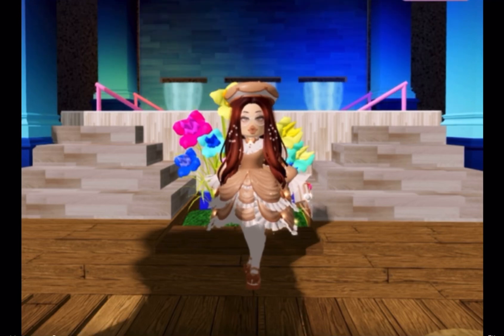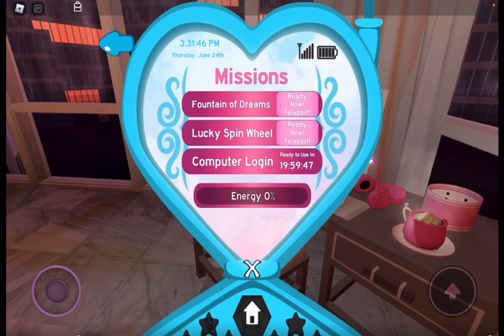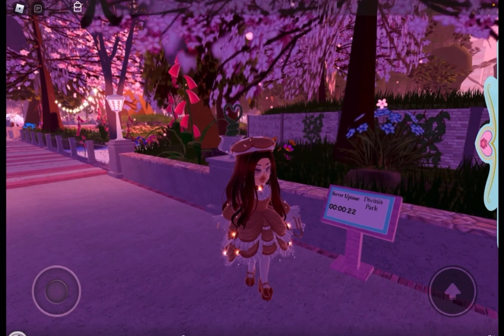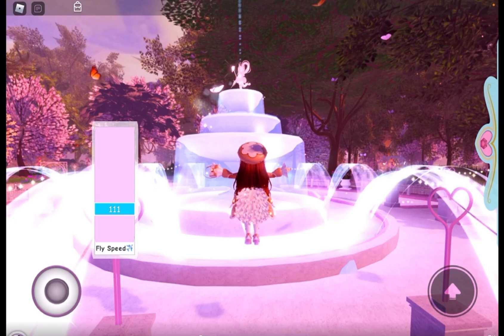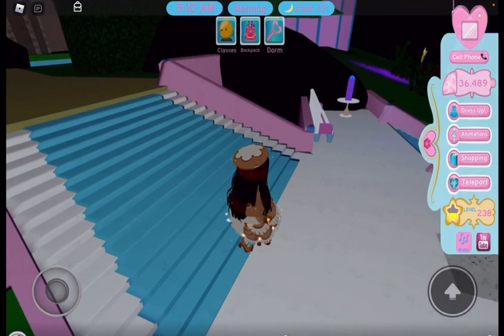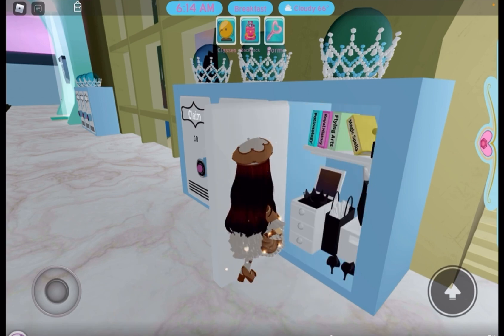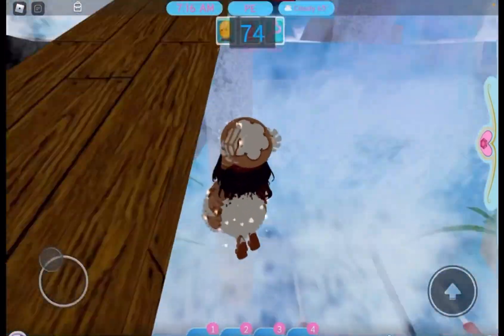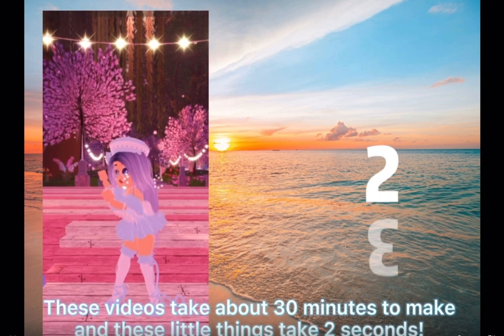How to get more diamonds | My farming Routine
I have like no more storage. I barely got to post this one so I will not until maybe Tuesday or Wednesday. I might have to post on my computer so that might be cool, I guess. Anyways, I hope you enjoyed this vid and I hope that I helped you get more diamonds for new set or just more diamonds! Have a nice day! 😘☀️🌷🌼🍓🧸✨